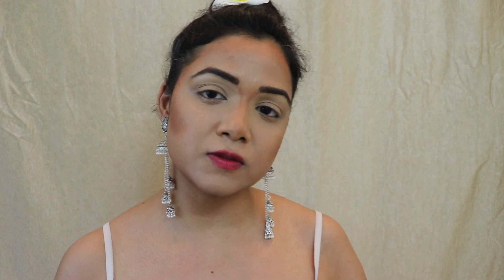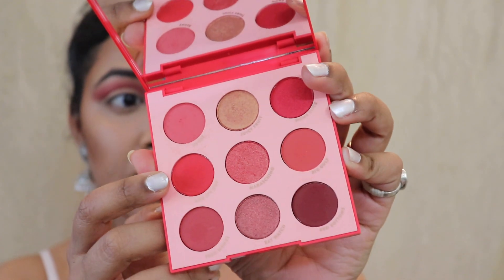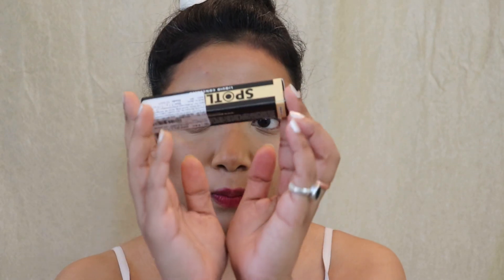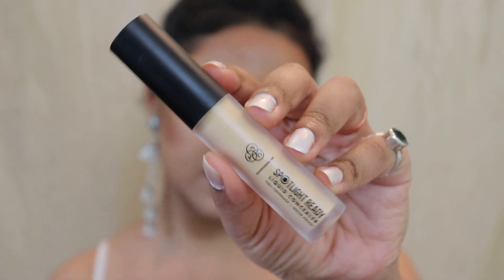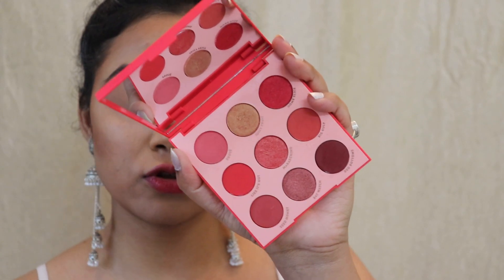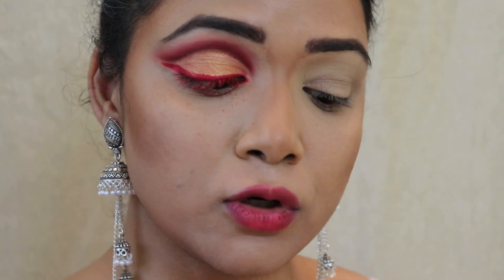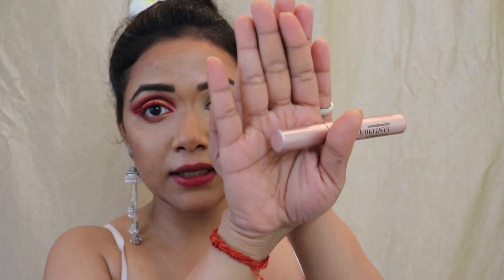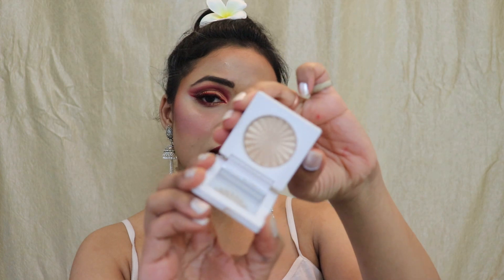All Dramatic Red Cut-Crease Step By Step || Poulami Sarkar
Hey, Lovelies!!

Today I created a sunset-inspired look. Hope you enjoy.

Products Used:

Eyes:
Pac Spotlight Ready Concealer -03 Sand
ColourPop Cosmetics - Main Squeez Pallete
Loreal Volumnizing Lash Paradise  Mascara
Pac 213 tapered lashes

XOXO
BYEEE